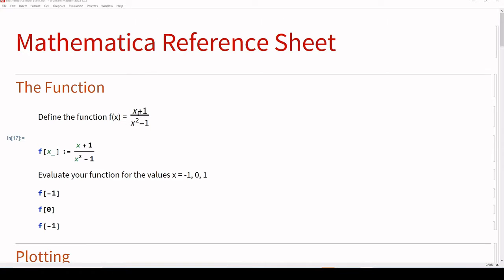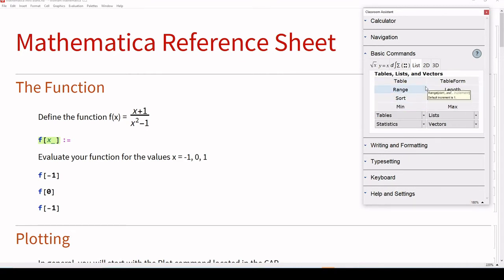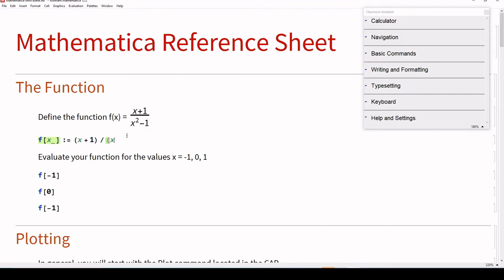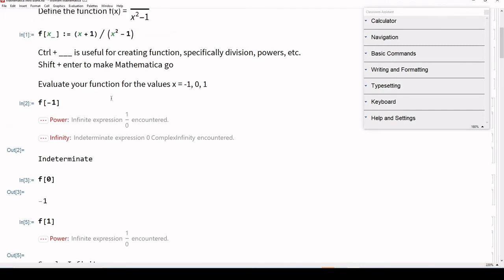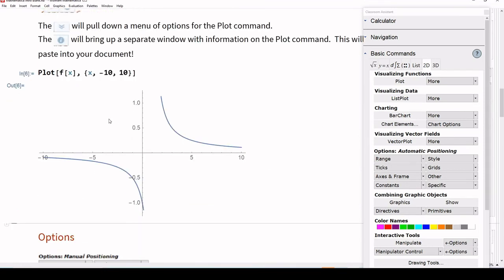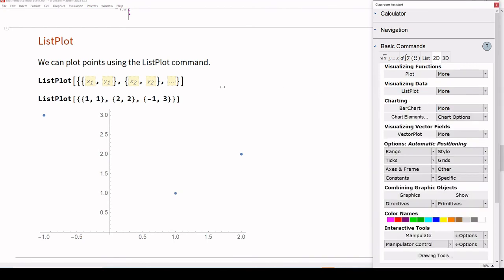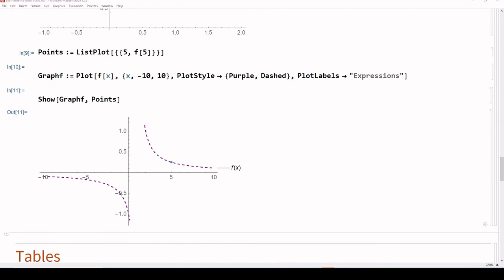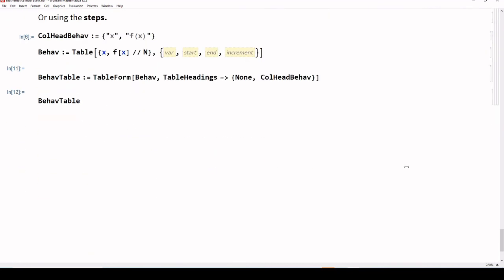Introduction to Mathematica